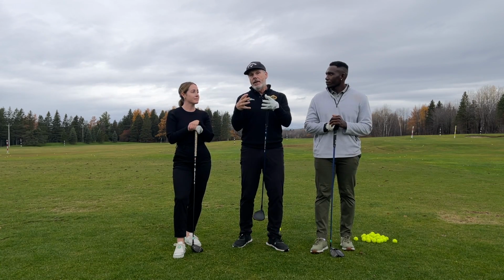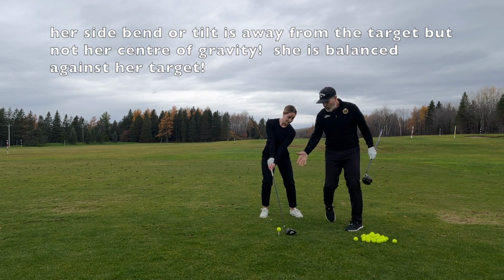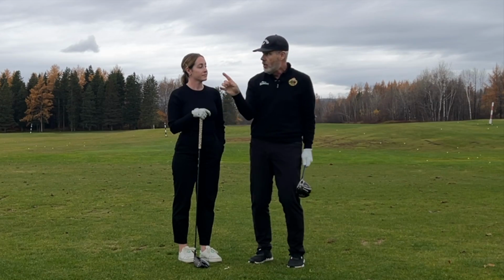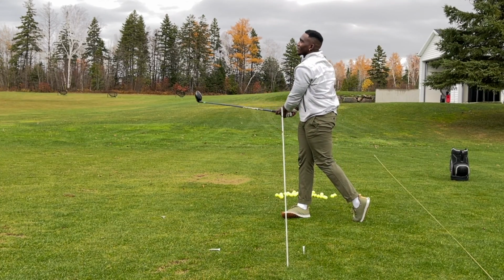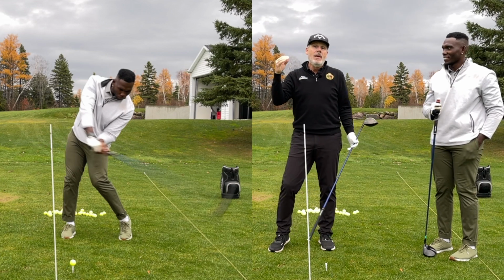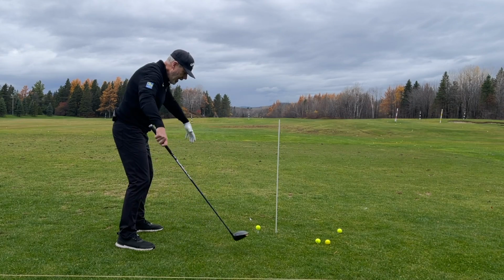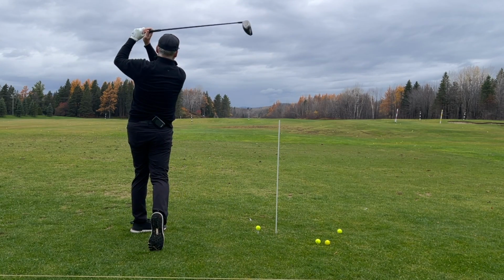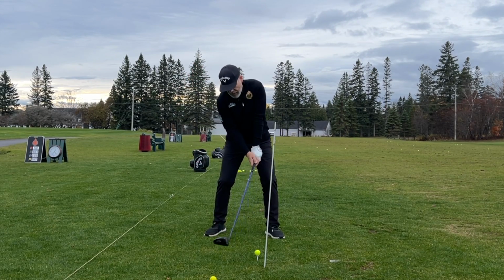DRIVER GRIP AND CLUB FACE FOR OPTIMAL RESULTS! | Wisdom in Golf | Golf WRX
DRIVER GRIP AND CLUB FACE FOR OPTIMAL RESULTS!  It is the only club where we will strike the ball on the upswing; so that requires a couple of simple yet critical adjustments to keep the ball in the fairway to truly benefit from the distance these clubs can yield!  What is distance if you are in the bush!

00:00 Shawn introduces the golf lesson w/ Sav & Mu
00:57 How really closed face with a super strong grip can give a straight shot w/ Sav
04:00 How to create a positive angle of attack with a driver
05:33 How a strong grip and closed face work for great ball compression w/ mu
08:30 Shawn demonstrates the golf lesson from a right-hand perspective
13:00 Shawn Clement concludes the golf lesson

With our great collaboration with Golf Fit Pro, we want to share with you the wisdom that Nick Randall possesses as one of the greatest Strength and Conditioning Coaches in the golf Industry. and be sure to use promo code WIG10 💪😃

Shawn Clement Director of Development at The Royal Quebec Golf Club / Shawn Clement Directeur du au Club de Golf Royal Québec